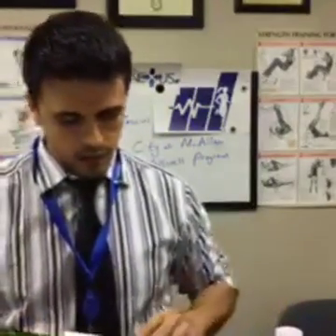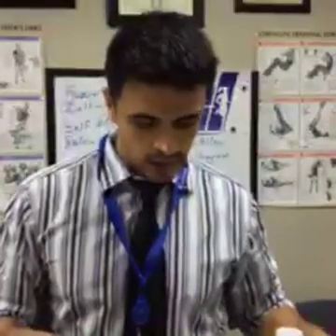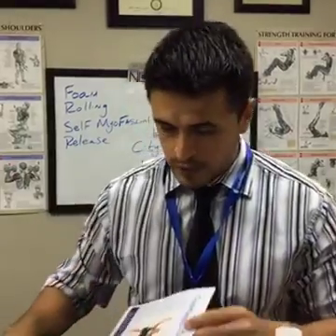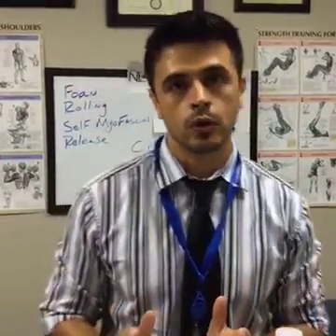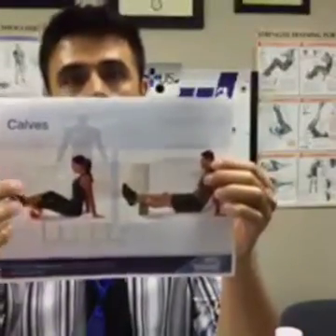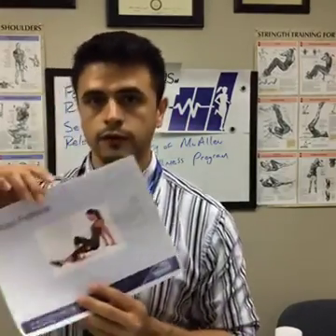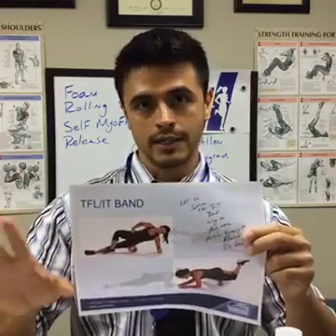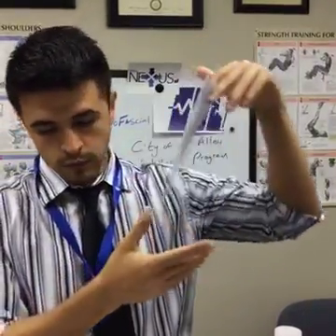Foam Rolling/Myofascial Release can help you prevent injury during workout Ep 3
As a Personal Trainer  one of my favorite  things to demonstrate is the Foam Roll.  Clients see me doing it and ask  "are you sure this is exercise?" Foam Rolling and Myofascial Release are the easy part of the workout that can also yield big results. Here is a quick introduction.